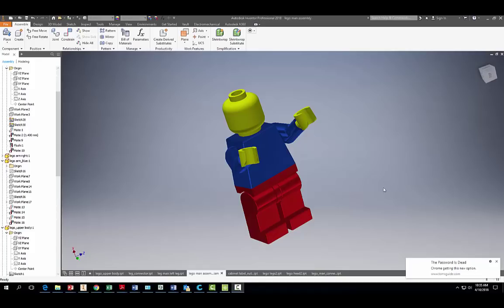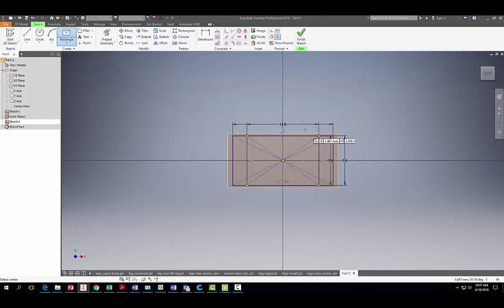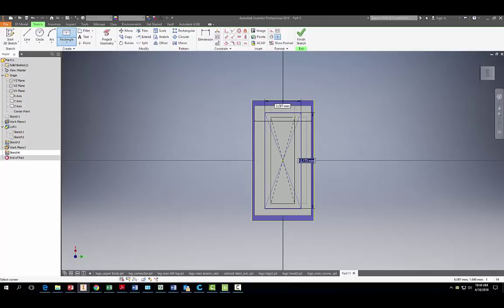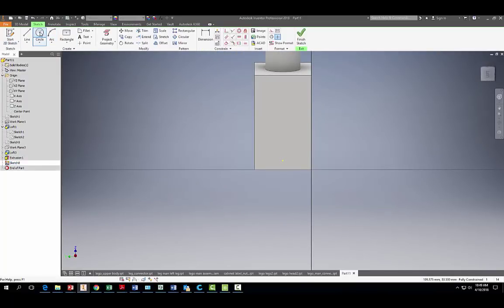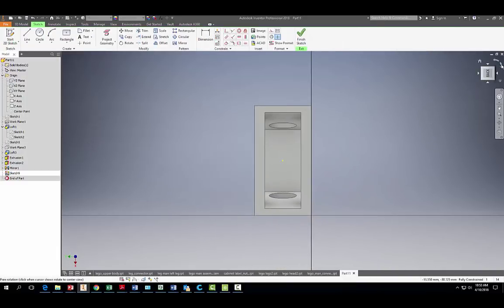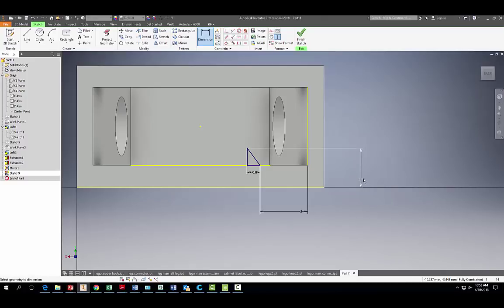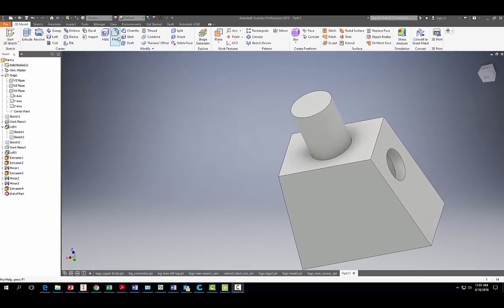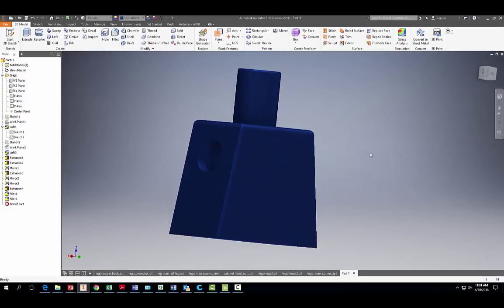Tutorial: Designing The Lego Man Body With Autodesk Inventor